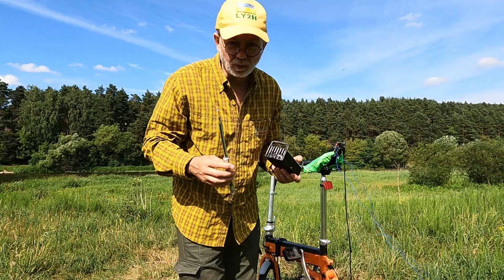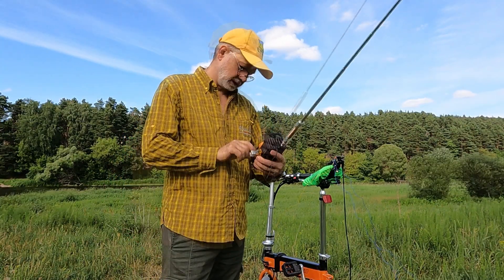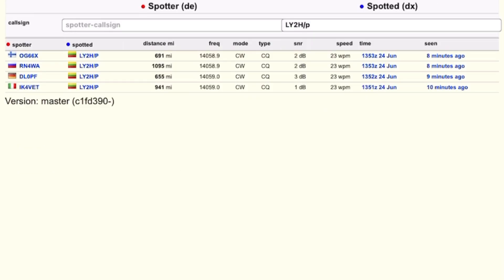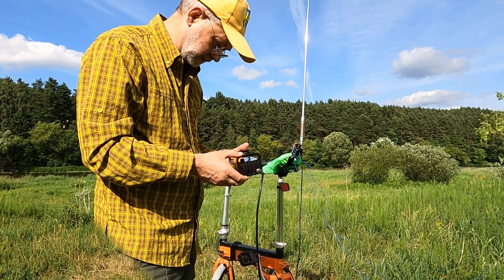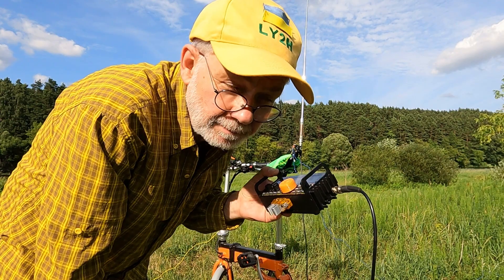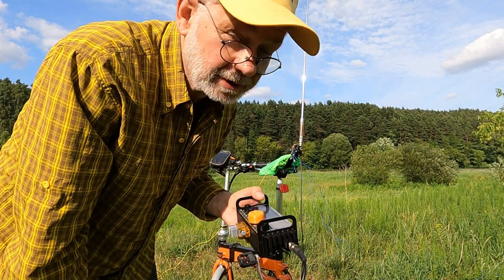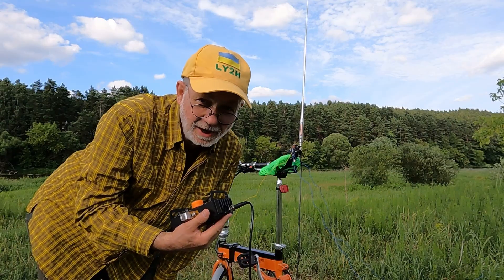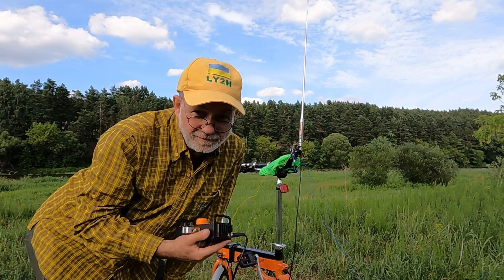Is Elecraft AX1 antenna efficient? It depends on mounting!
Many Ham Radio portable operators owning the Elecraft KX2 transceiver also have a super-compact AX1 portable antenna. It is a base-loaded short telescoping whip with just some 115cm of antenna body in the air. Lots of hams use it in a walkie-talkie style mounted directly to the BNC connector on the radio. Sometimes, operators don’t even use a single radial supplied with the kit. It’s a big mistake! In this video, I make a small experiment with two different mounting styles of the AX1: a “ walkie -talkie” style with one radial vs bike-mounted style with 3 radials on the ground. The Reverse Beacon Network reports surprised me!

73! @Linas_LY2H